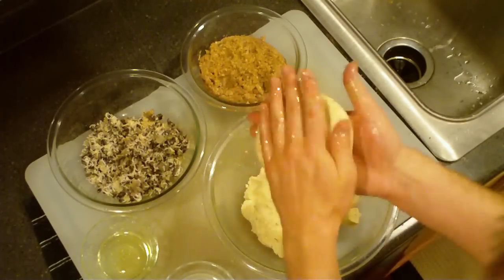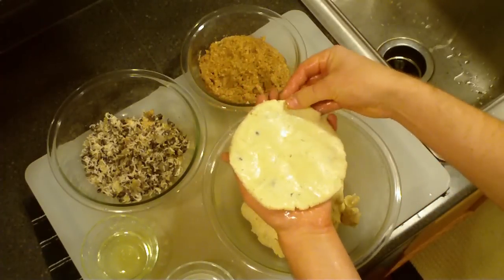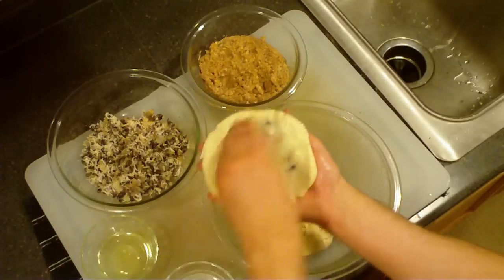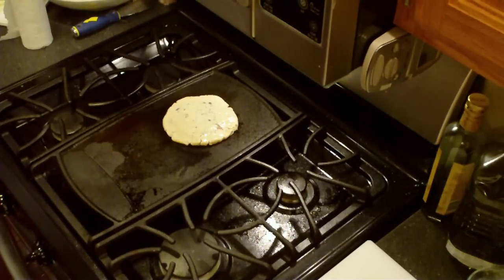How to make pupusa revueltas Pupusas with mixed meat.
Gringo making Salvadorian pupusas with mixed meats. pork, beans and cheese.